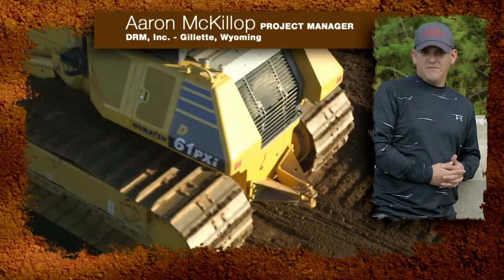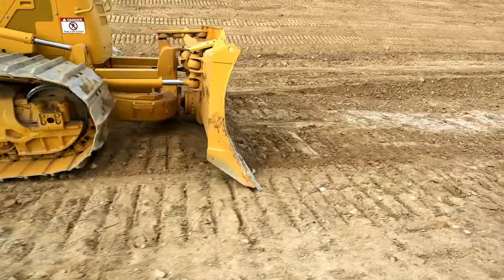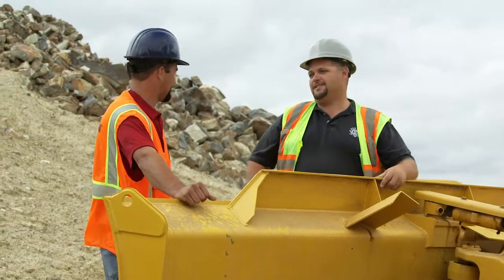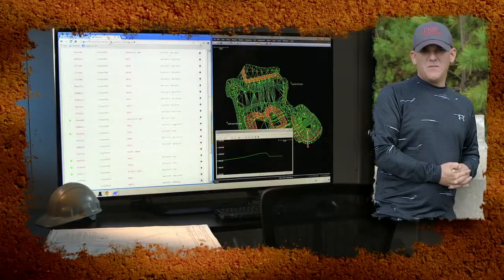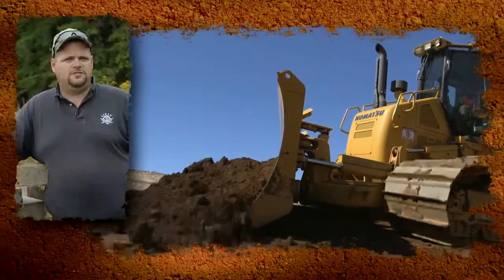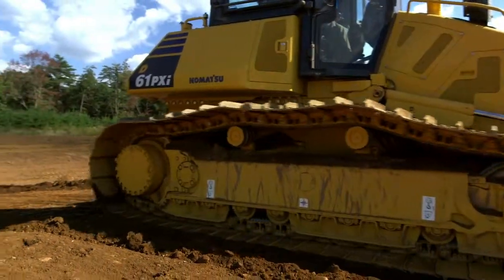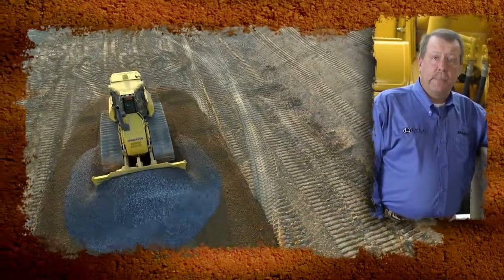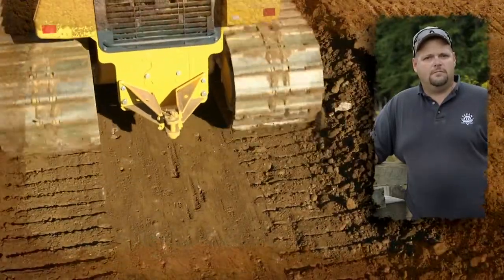The future of Machine Control is here | iMC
It is Innovative, Intelligent and Integrated.

Komatsu has revolutionized the dozer process from rough cut to finish grade watch the iMC story with iMC customer reviews. The Komatsu D61EXi/PXi-23 is the Intelligent Machine Control Dozer. It has automation technology built right into the dozer